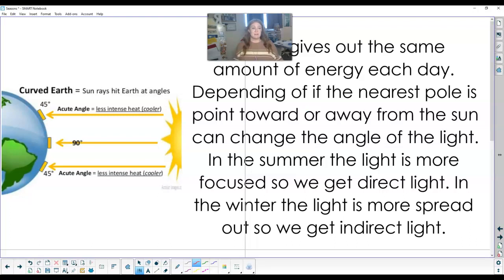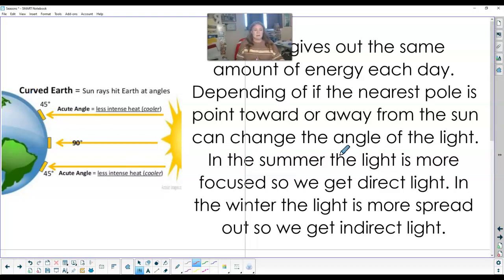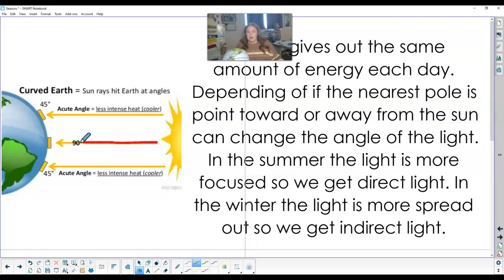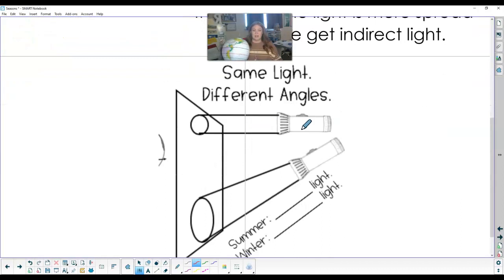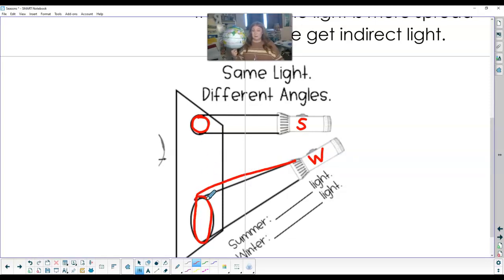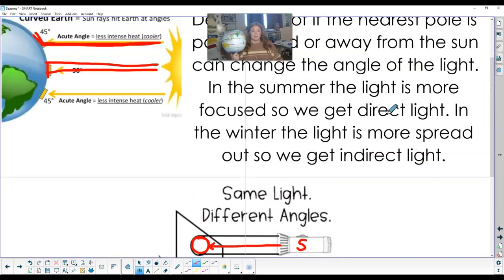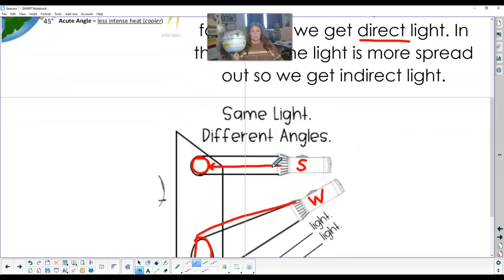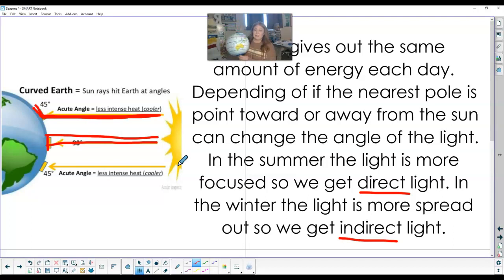Seasons Doodle Part 3